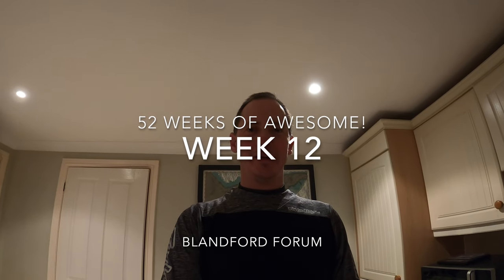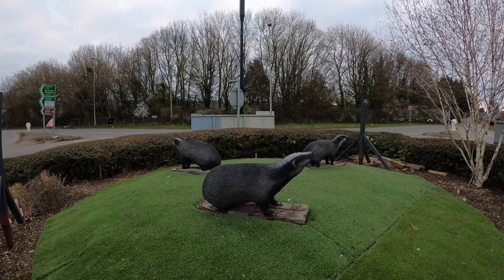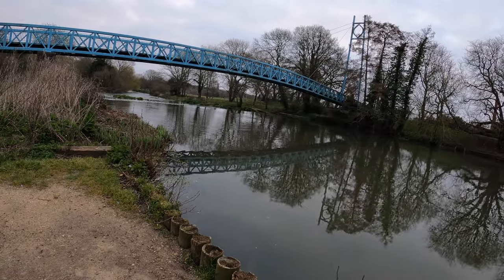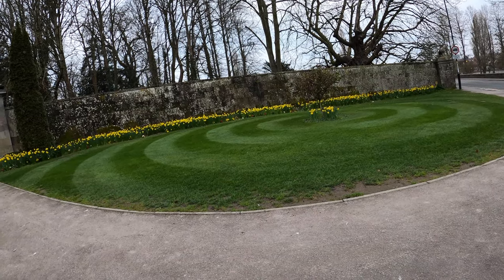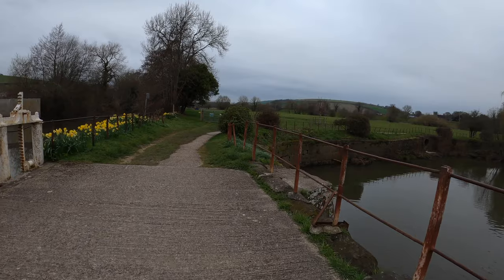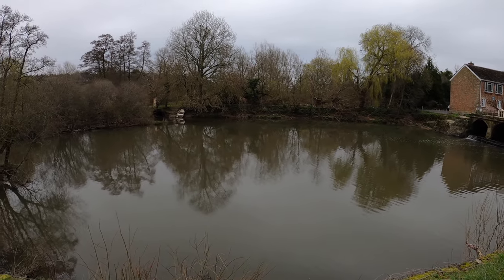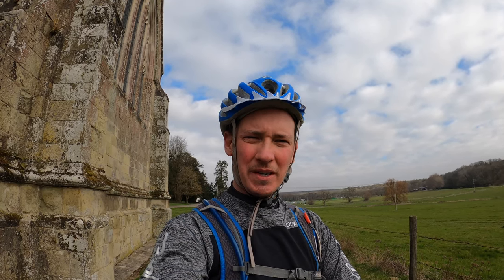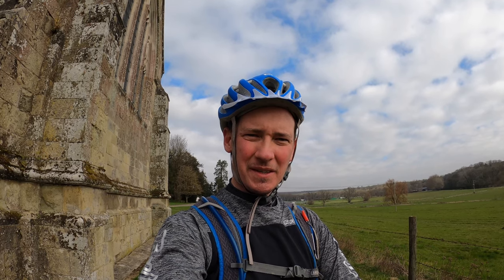Exploring Dorset: Blandford Forum by Bike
In this week's episode of 52 Weeks of Awesome I take you on a cycle tour of my home town, Blandford Forum.
I show you a few of my favourite spots and include some of my previous photos I have taken there.